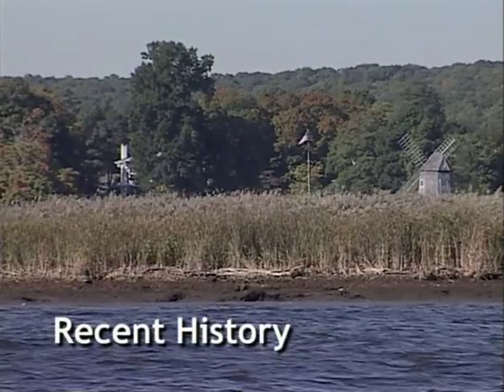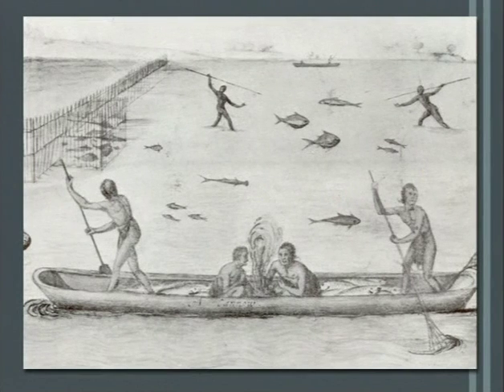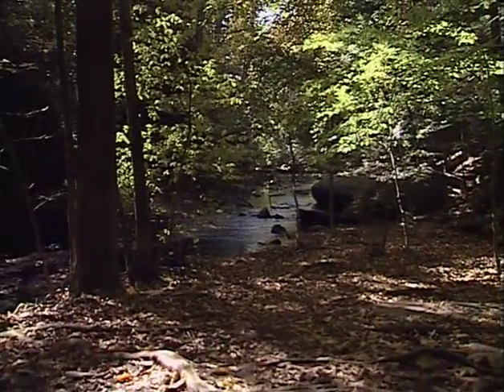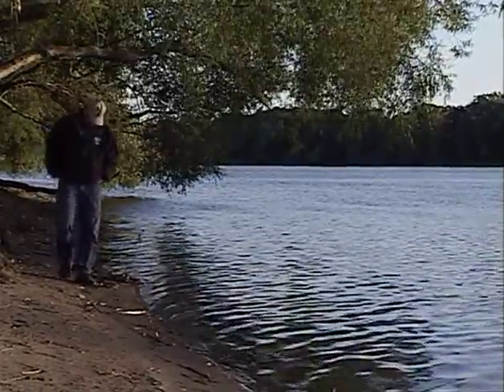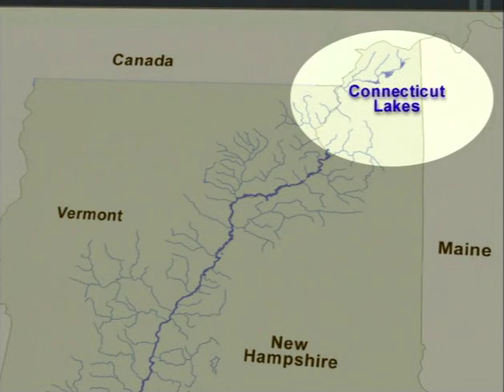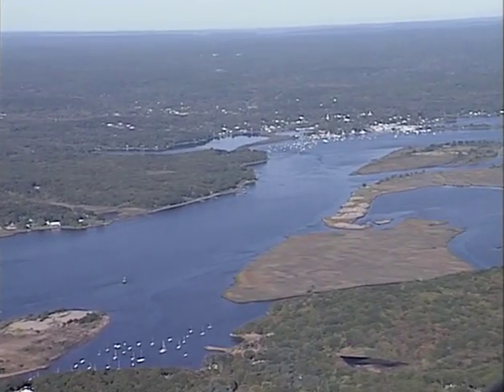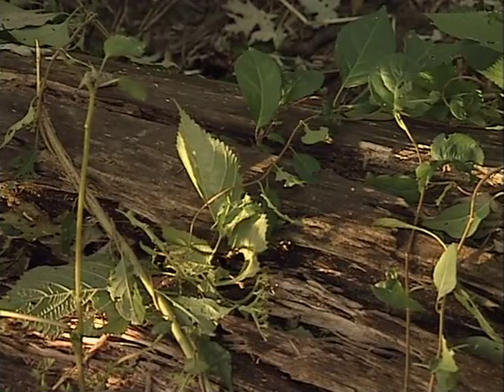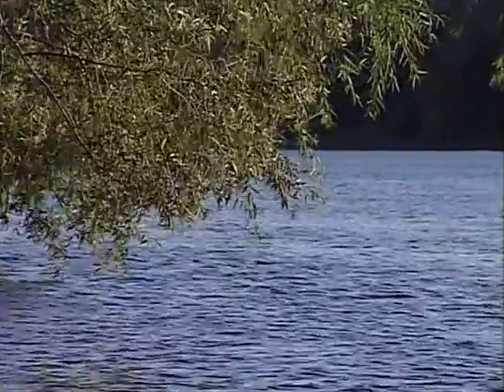Understanding Landscape 04: The Connecticut River Case Study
U.S. Department of Agriculture - Natural Resources Conservation Service - Understanding Landscape, Episode 04 of 18: The Connecticut River Case Study - Study Guide